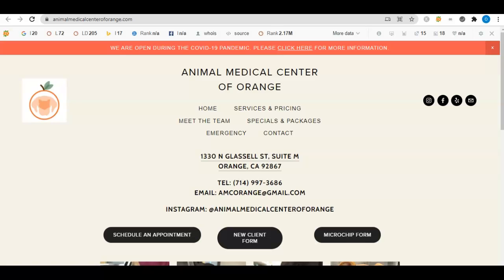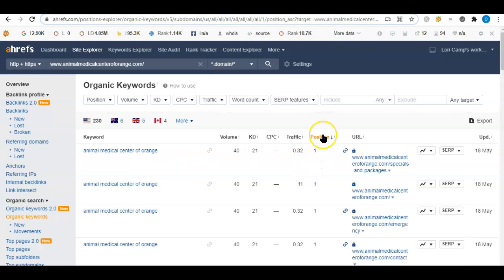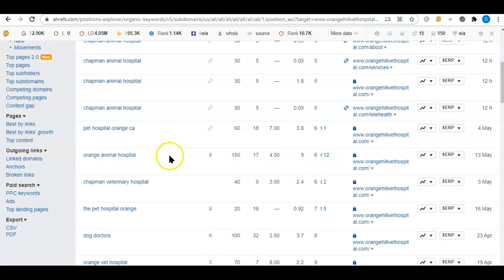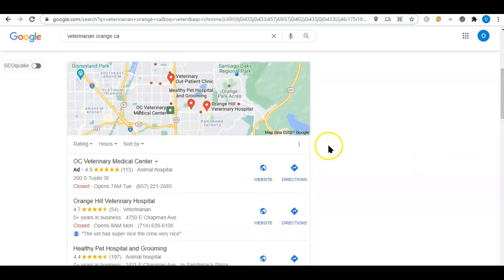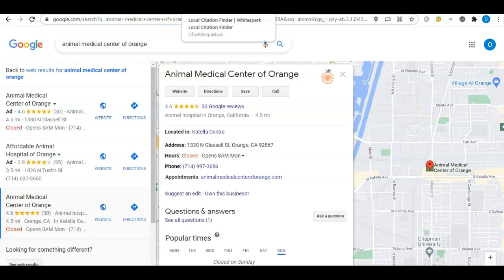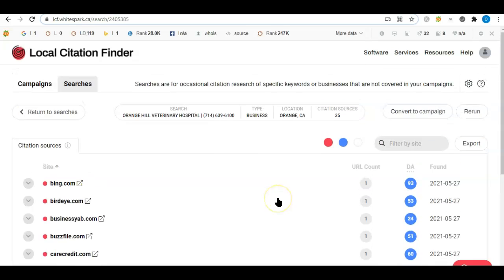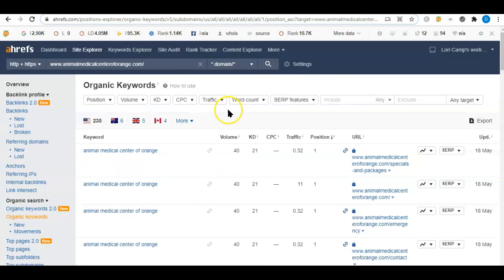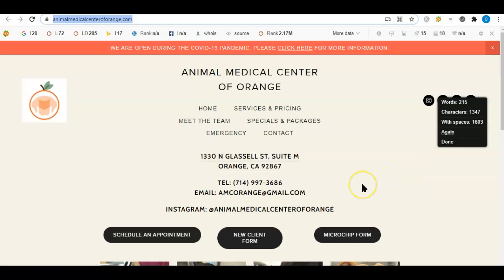Animal Medical Center of Orange | SEO Improvements | Boost My Buyers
Oceana show Diana how to quickly show up in front of pet parents looking for a veterinarian in Orange CA!